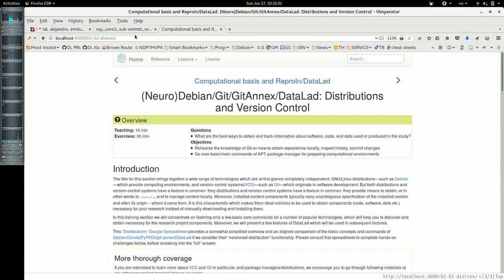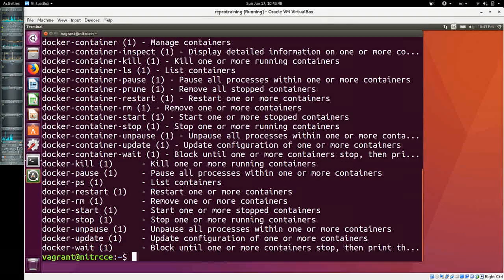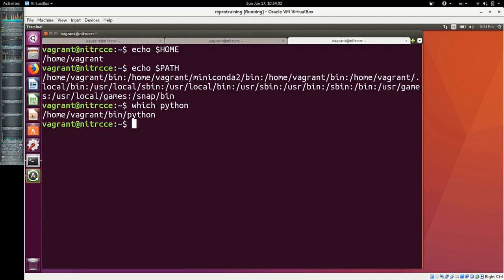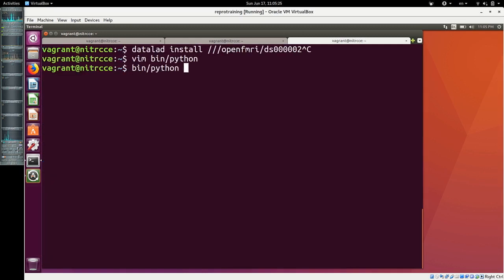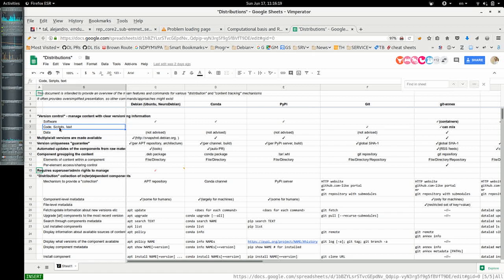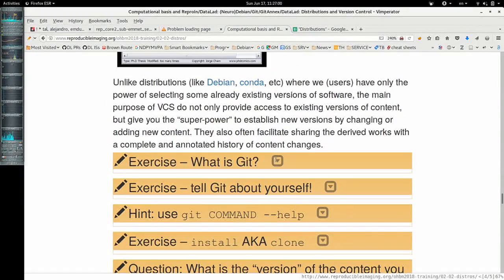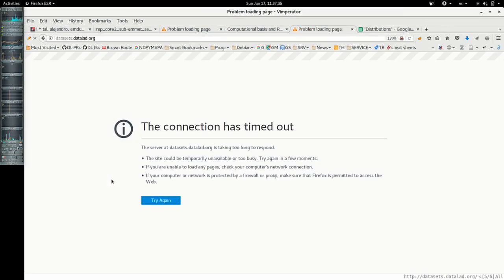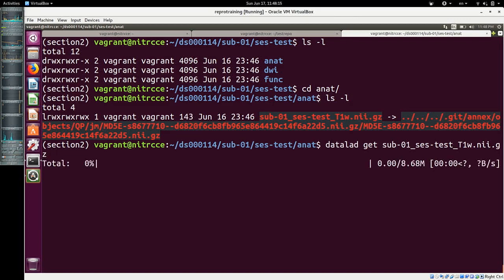OHBM 2018: Yaroslav Halchencko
Dr Yaroslav Halchenko teaches us about open, reproducible neuroimaging at OHBM 2018 in Singapore.